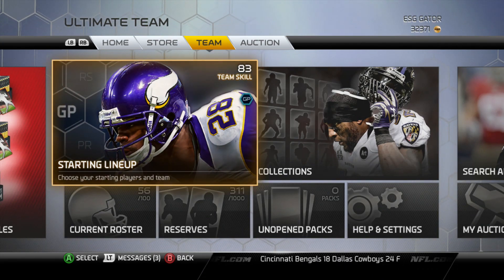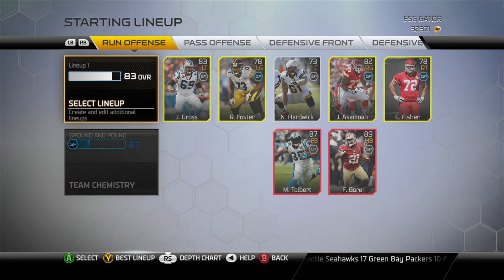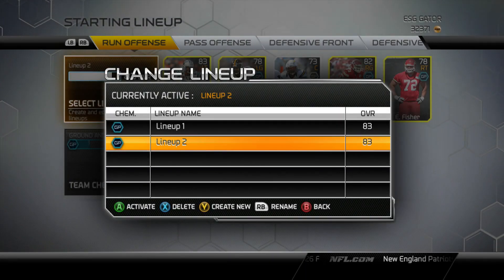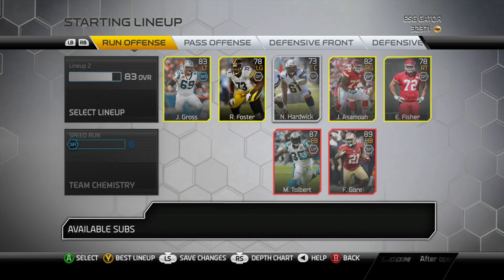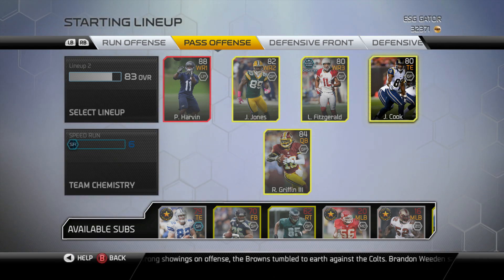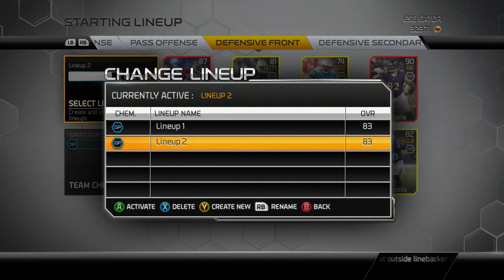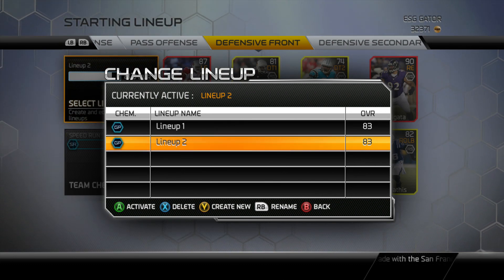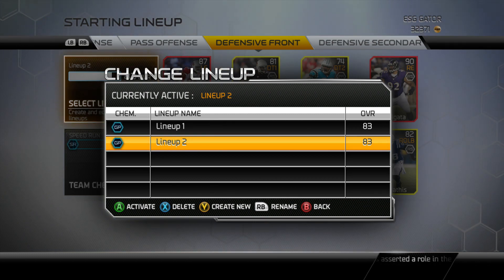Madden 25 How to change your Lineup in Ultimate Team "MUT Multiple Teams"